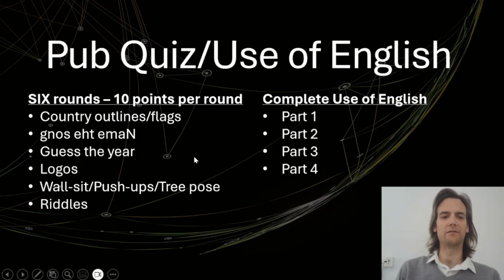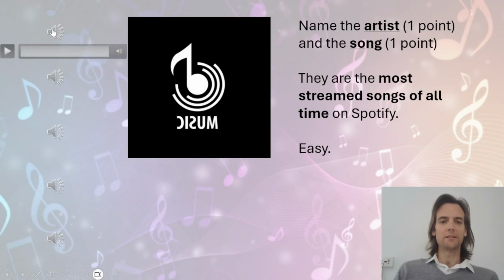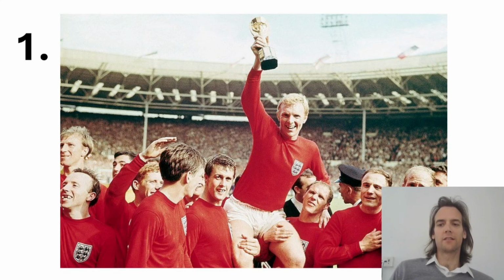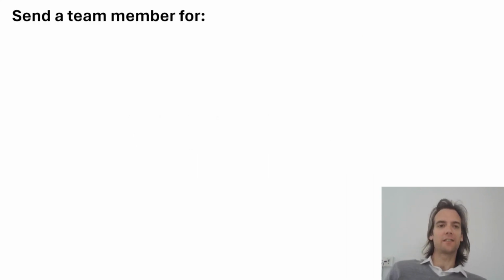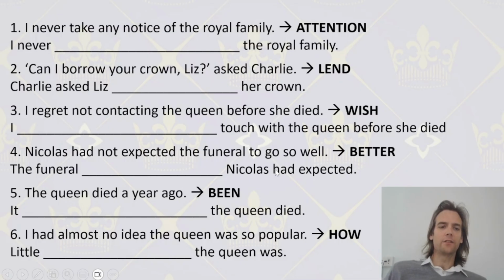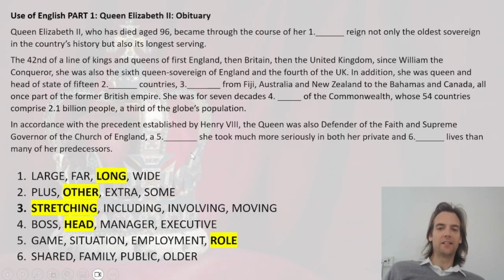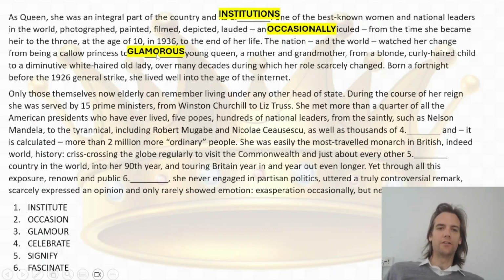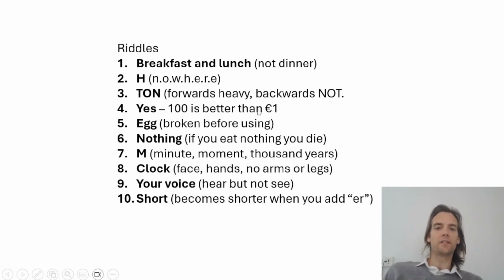B2-C1 Use of English QUIZ + fun quiz rounds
A complete lesson with fun, general knowledge rounds (history, geography, music, brands etc) mixed in with B2-C1 Use of English tasks. This is a great lesson for near the end of the course when students just need to practise the exam, but can be a bit tired of doing endless exam tasks.
00:00 – Intro + rules
01:32 – Round 1 – Name the country
03:04 – Round 2 – Music
05:47 – Round 3 – Use of English Part 1
06:39 – Round 4 – Historical photos
09:00 – Round 5 – Use of English Part 2
09:46 – Round 6 – Logos
10:45 – Round 7 – Use of English Part 3
11:24 – Round 8 - Workout
13:05 – Round 9 – Use of English Part 4
13:58 – Round 10 – Riddles
15:31 – Answers